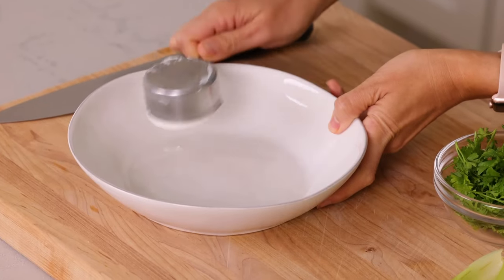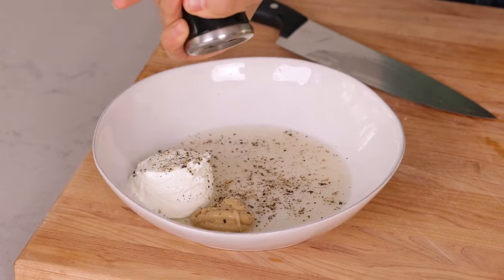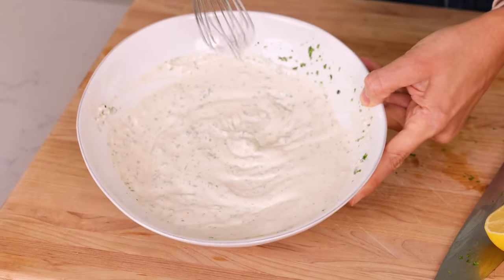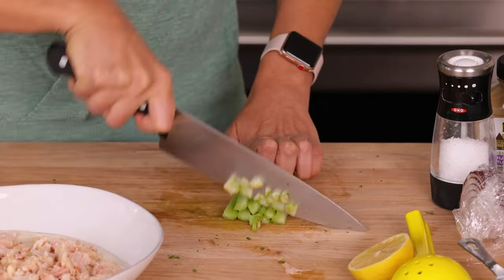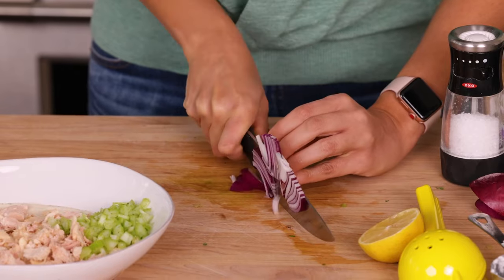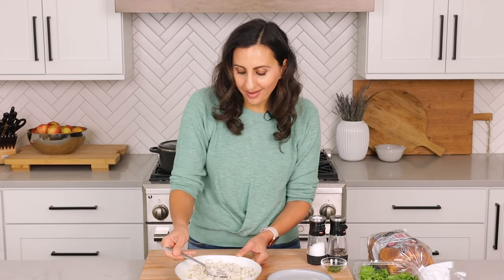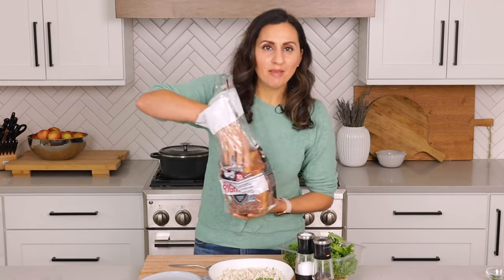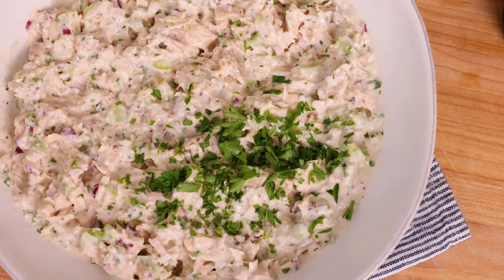BEST HEALTHY TUNA SALAD | light, quick & easy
This recipe for Healthy Tuna Salad is lightened up by using greek yogurt instead of mayonnaise; it has less calories and less fat, but is still so flavorful.

🐟 TUNA SALAD INGREDIENTS
2 5- ounce cans white albacore tuna in water2 celery stalks
2 tablespoons minced red onion
⅓ cup 2% Greek yogurt
2 tablespoons lemon juice
1 tablespoon Dijon mustard
¼ teaspoon salt
¼ teaspoon black pepper
1 tablespoon chopped parsley

MEASURING SPOONS & CUPS
CAN OPENER

⏱️ TIMESTAMPS:
0:00 Introduction
0:13 Preparing the dressing
1:31 Adding the tuna
2:04 Adding the vegetables
3:23 Adjusting the taste
3:50 Finished product
4:00 Making a tuna salad sandwich
4:37 Taste test